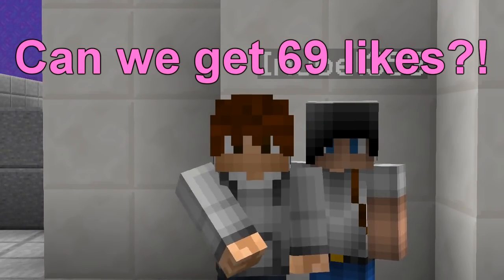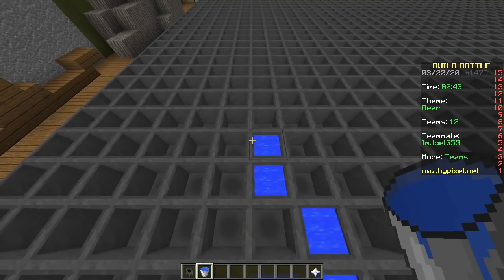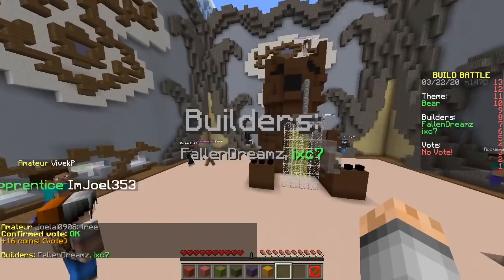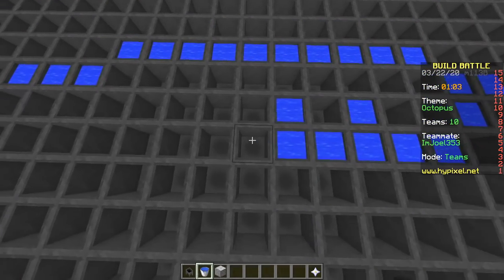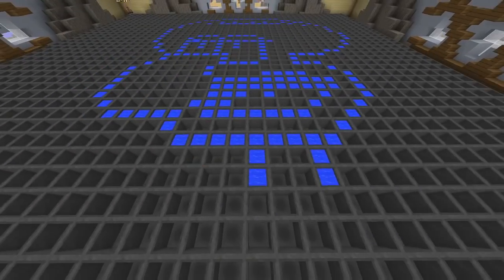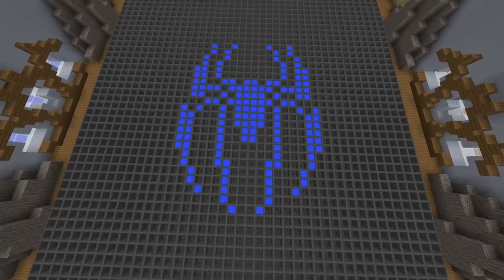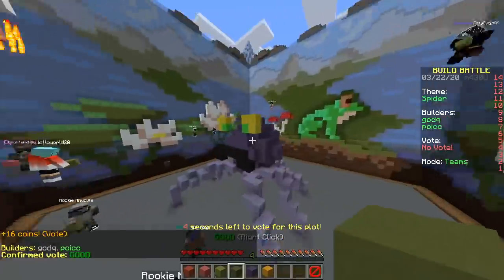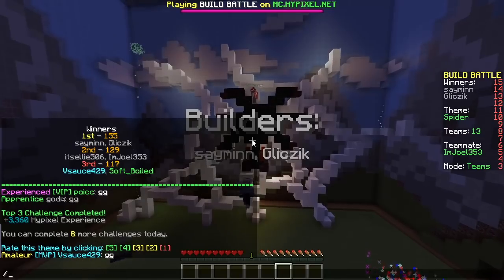ONLY CAULDRON PIXEL ART CHALLENGE (Minecraft Build Battle)